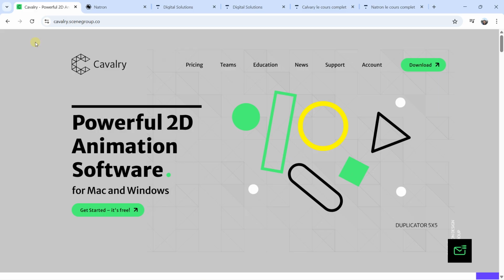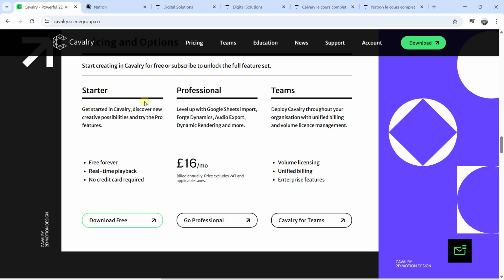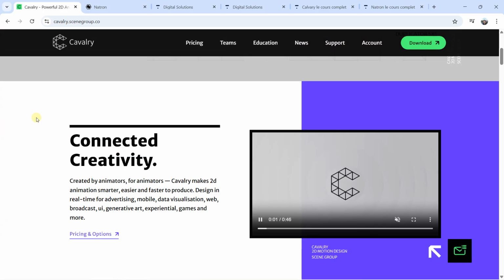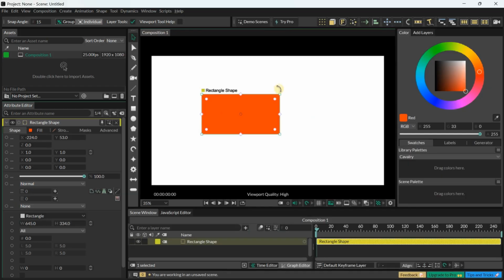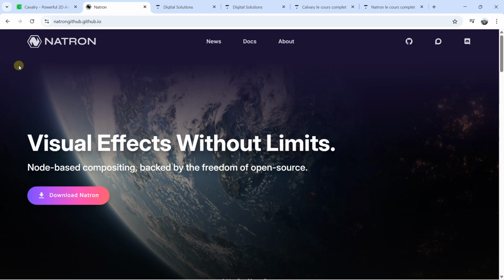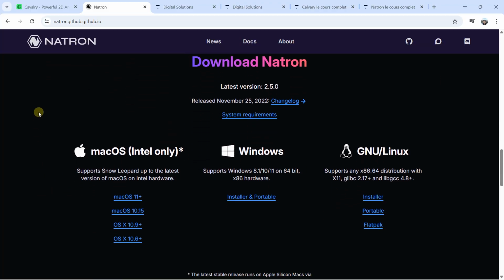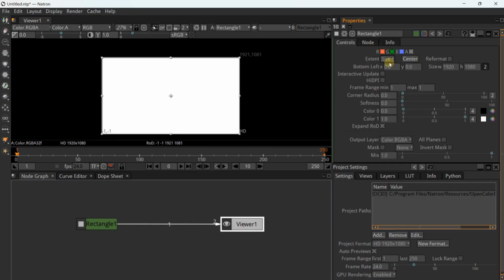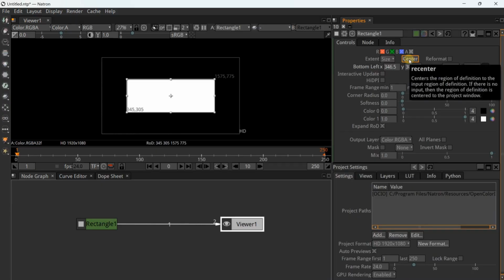After Effects best free alternative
🔵 Description :
In this video i propose the best Adobe After Effects free alternatives. If you want to work with softwares where you can work with motion graphics, where you can create animation with images, text and different features, add effects, and create various types of animations, you can use these softwares.